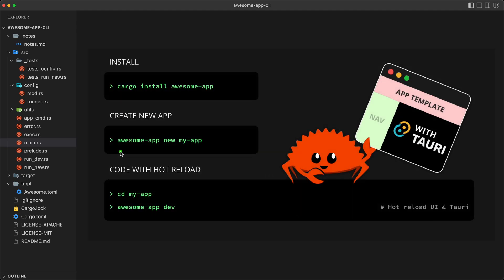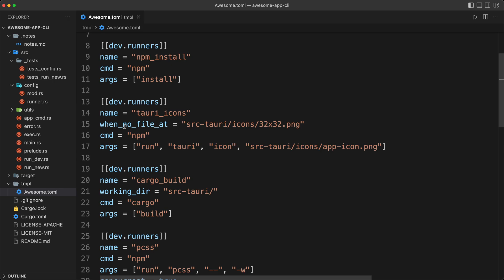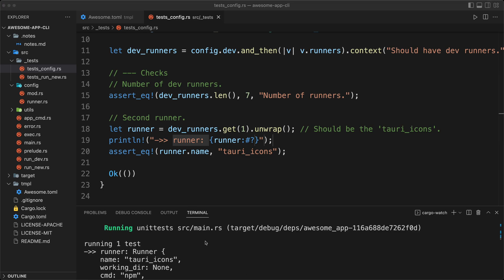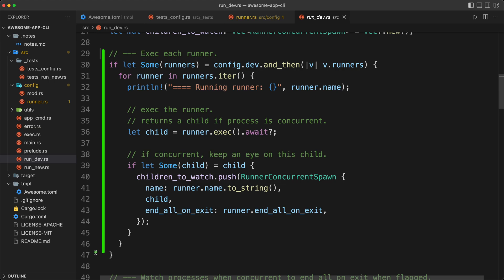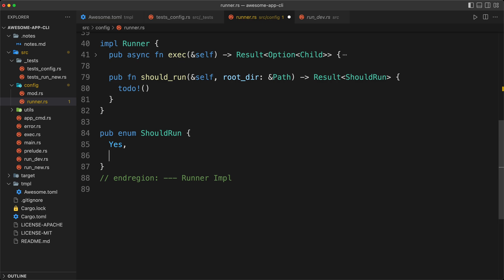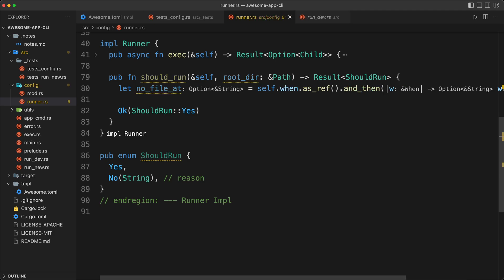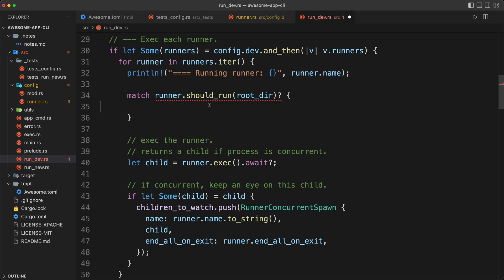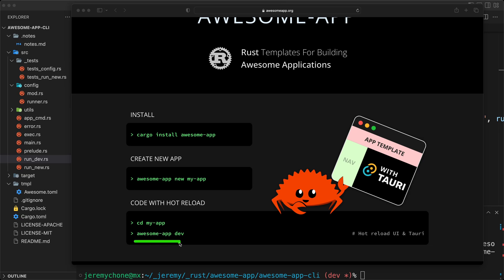Rust Coding Session - New awesome-app CLI feature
Rust programming coding session - Adding a new awesome-app CLI feature - Conditional command execution based on file presence configured in the Awesome.toml file.

- Rust Templates for building awesome applications.

00:00 - Intro
01:30 - Awesome.toml when.no_file_at
03:55 - Runner.rs adding When Type
04:54 - run_dev strategy
06:15 - Runner.should_run implementation
10:47 - run_dev and match on should_run
11:57 - Install and test
12:50 - Happy coding!

Jeremy Chone:

- AWESOME-APP - Rust Templates for building awesome applications.